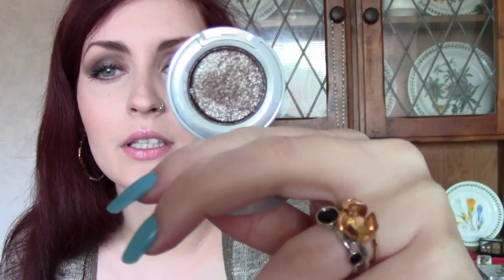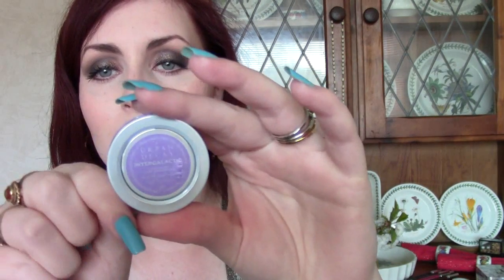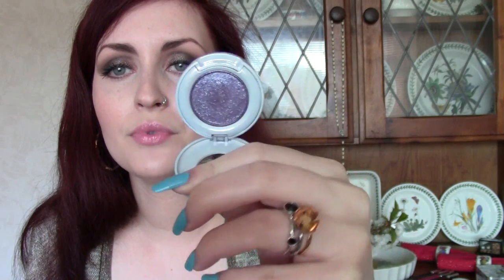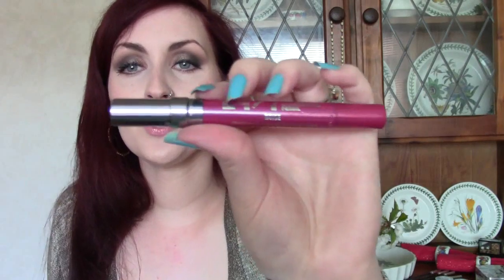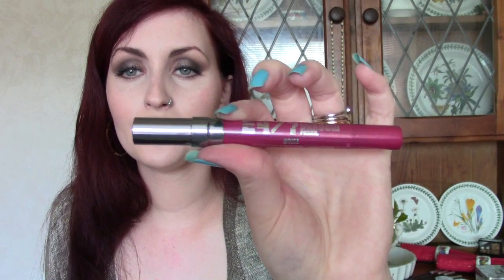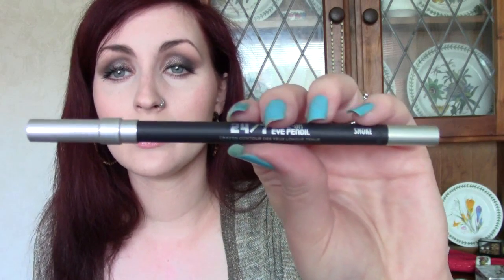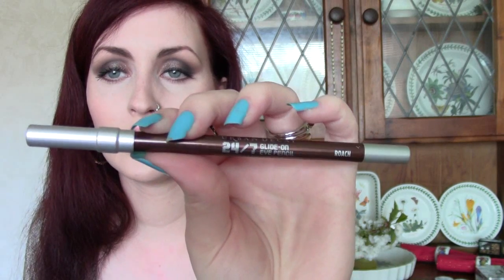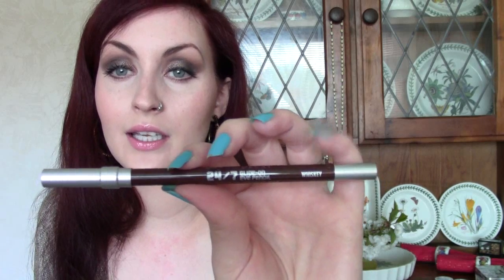Urban Decay: NEW MoonDust Shadows, 24/7 Pencils!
A review of the new Urban Decay Summer 2013 releases!

LINKS. . .